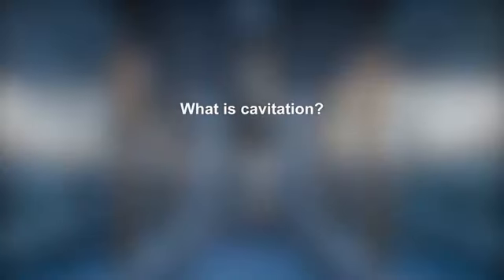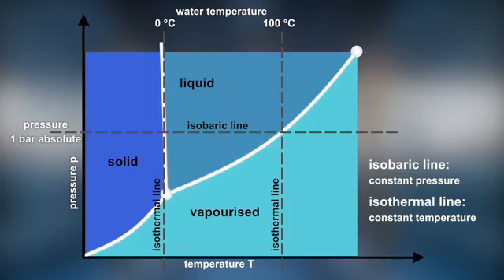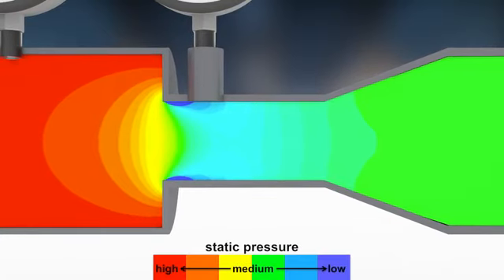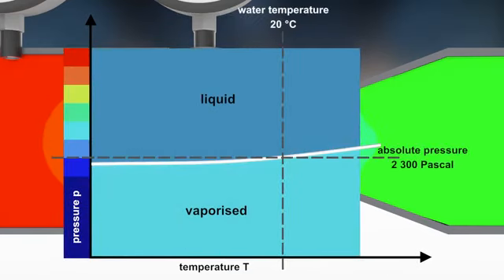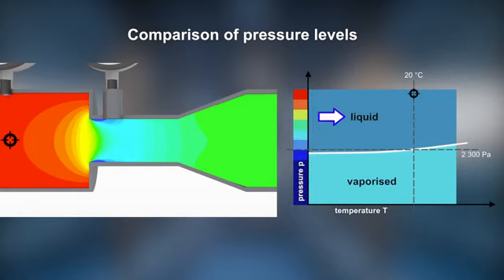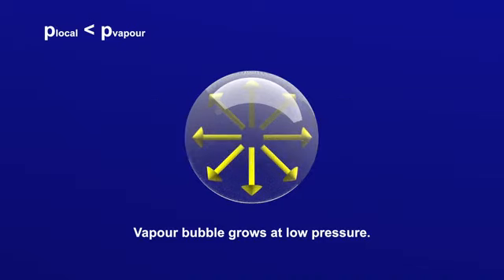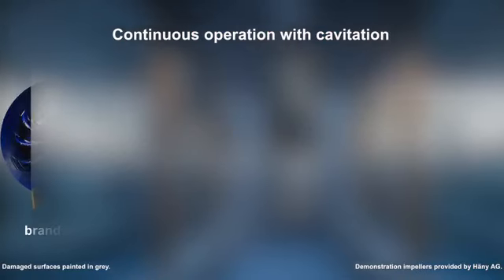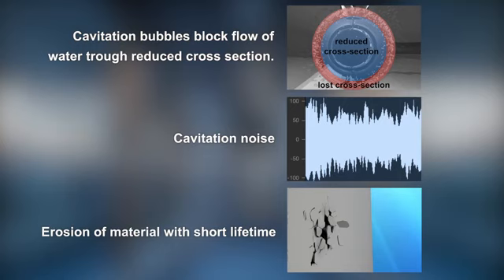what is cavitation in pumps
the video discuss the cavitation phenomena and its causes and how to avoid it to safe our pumps